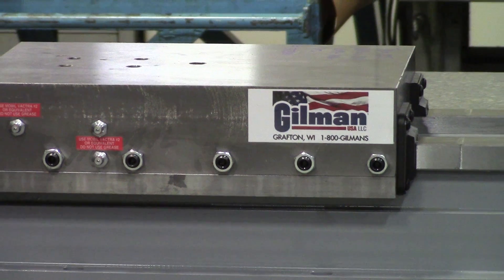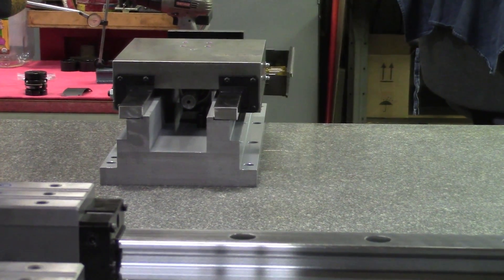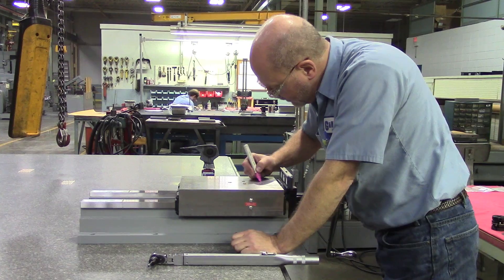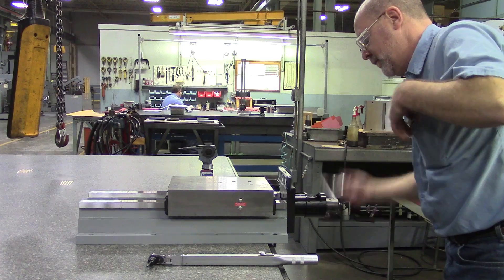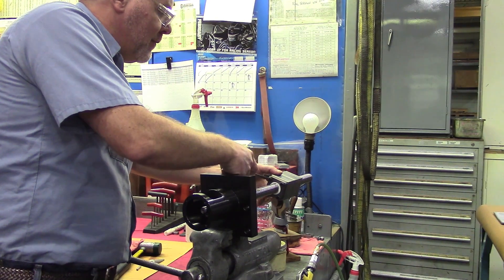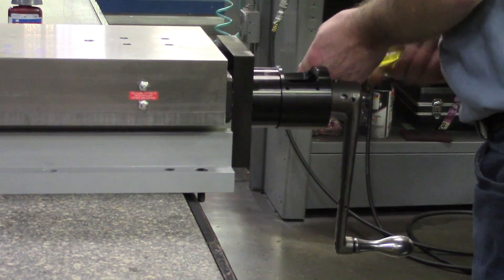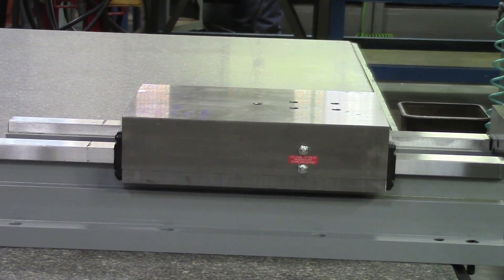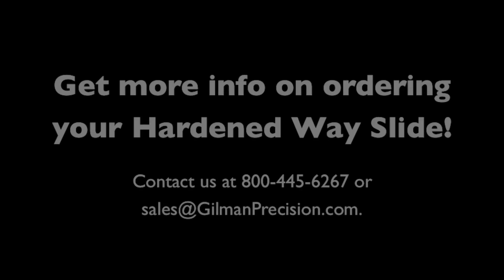Hardened Way Slides Provide Durability for Long-Life Operations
A hardened way slide has hardened and ground replaceable way guides. The moving member, called the saddle, has ground and oil grooved low friction bearing material, for smooth, accurate motion and high rigidity.